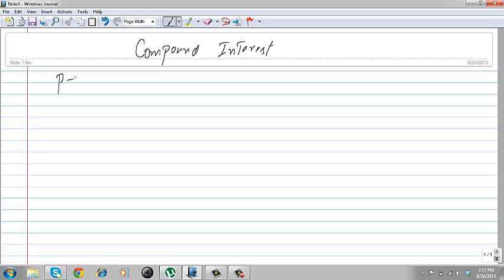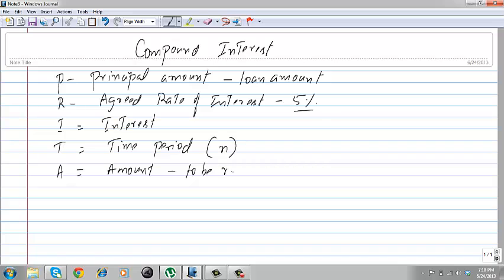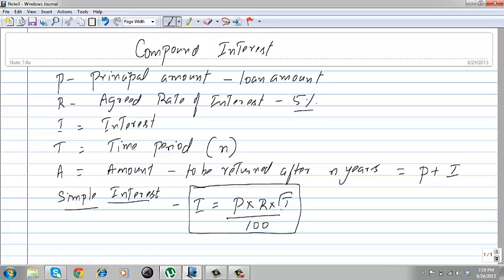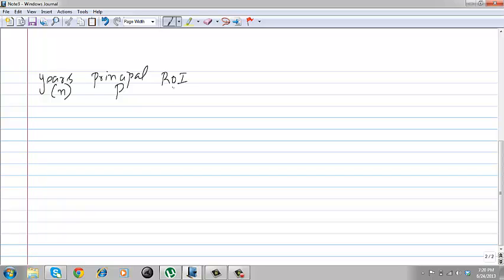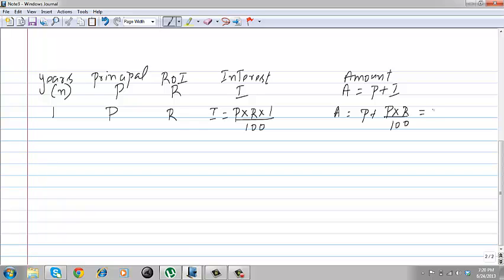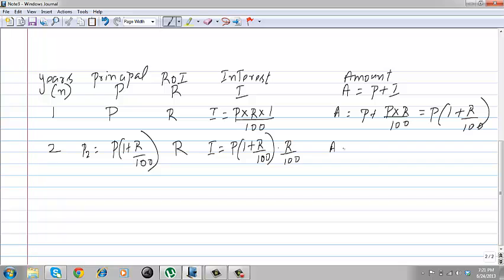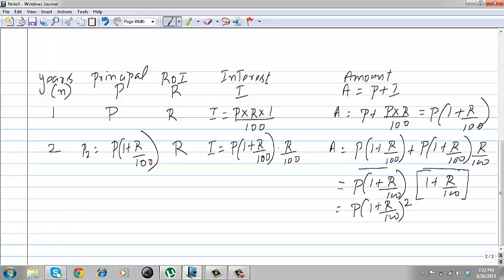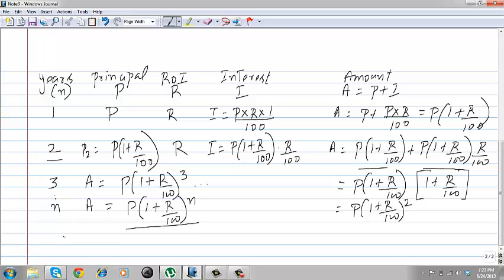Basics of Compound Interest - Muthukumar